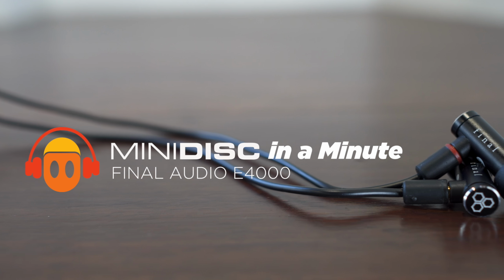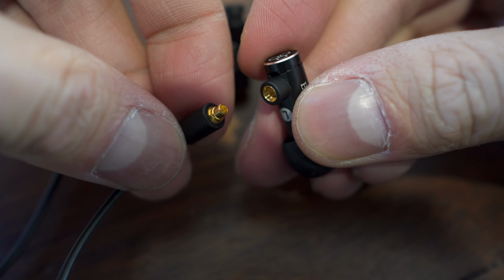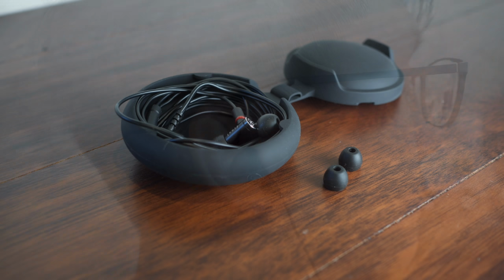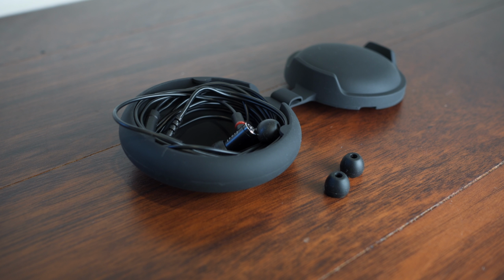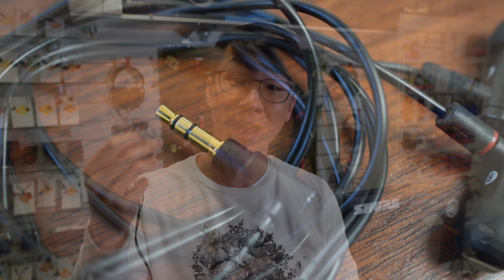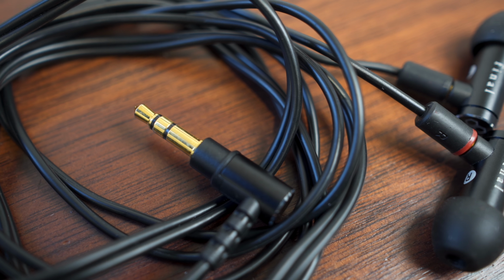Final Audio E4000 Overview - Minidisc In A Minute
A quick one-minute overview of the Final Audio E4000.

"Drops of H2O ( The Filtered Water Treatment )" by J.Lang (feat. Airtone)